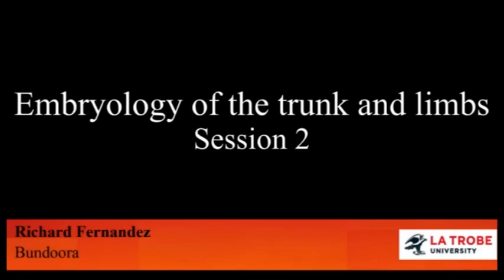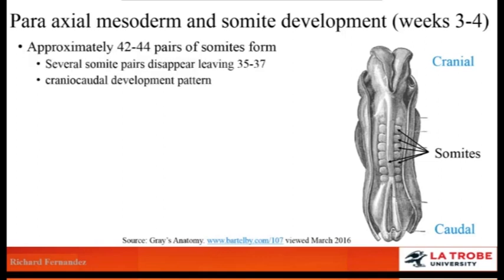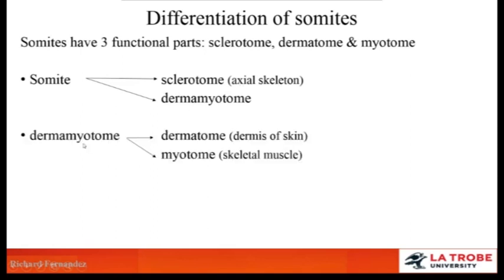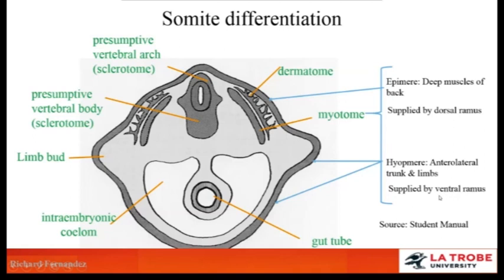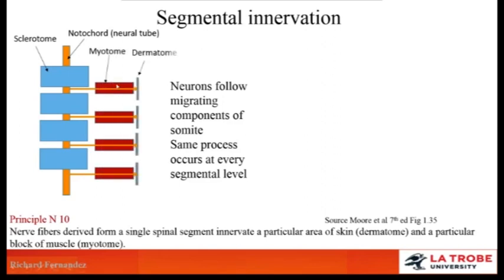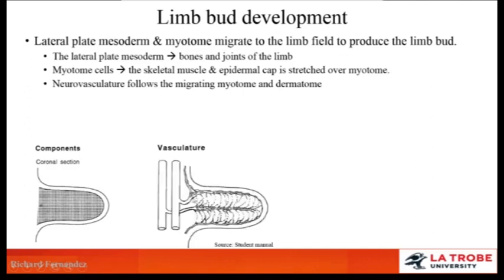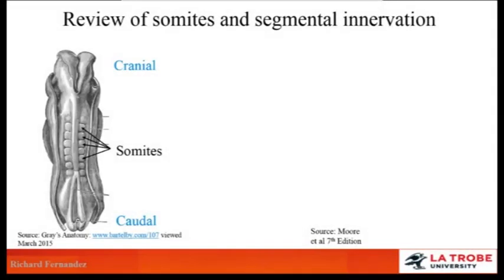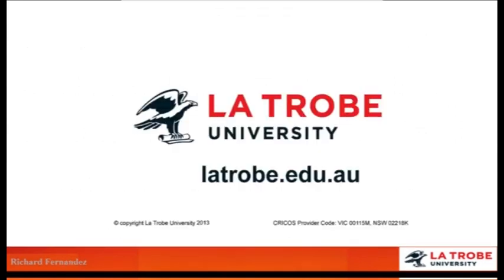Embryology of the trunk and limbs Session 2 Final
This session covers somite differentiation, segmental innervation and limb bud development